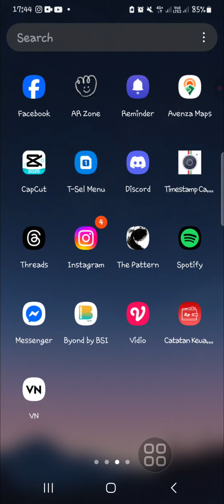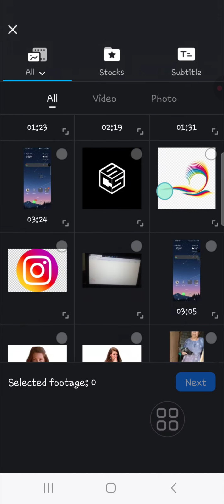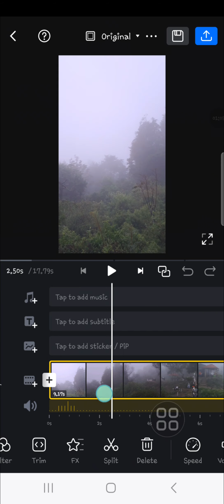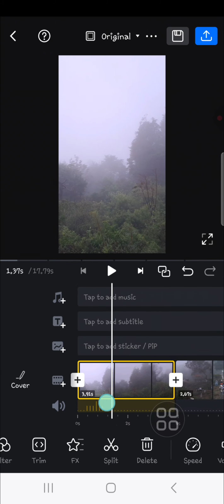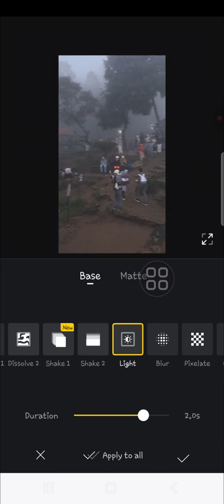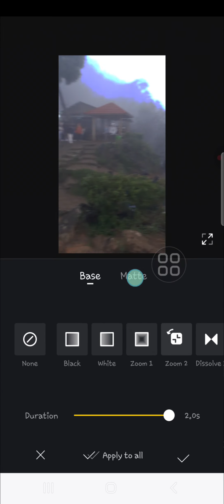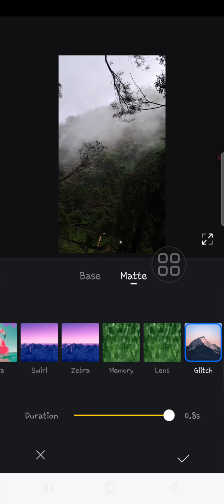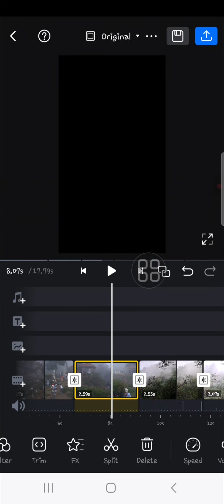How to Create Flash Effect for Your Video on VN Video Editor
Want to add a flash effect to your videos using VN Video Editor? In this tutorial, I'll guide you through the step-by-step process of creating a stunning flash effect that will make your videos more dynamic and engaging. Whether you're editing music videos, action scenes, or creative montages, this effect will help you add that extra pop!